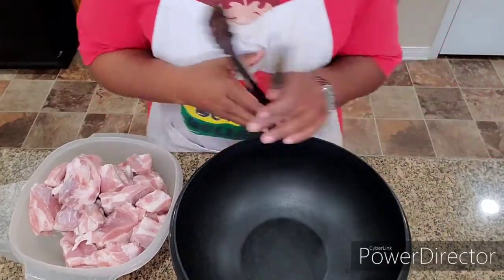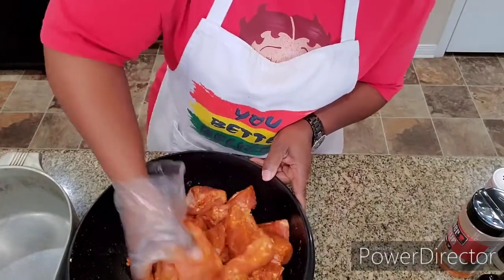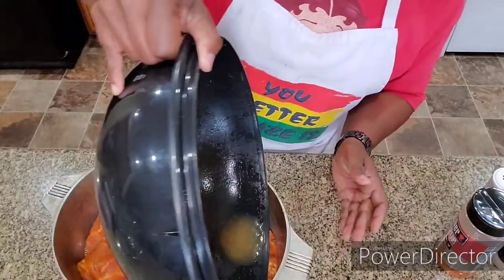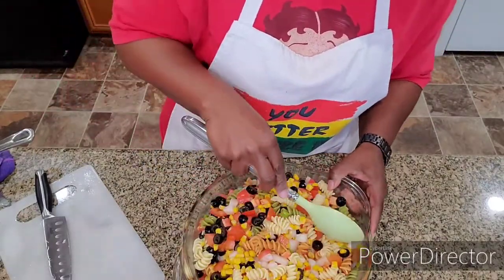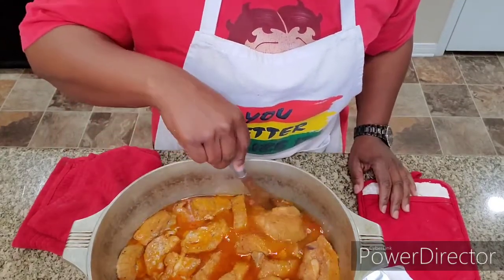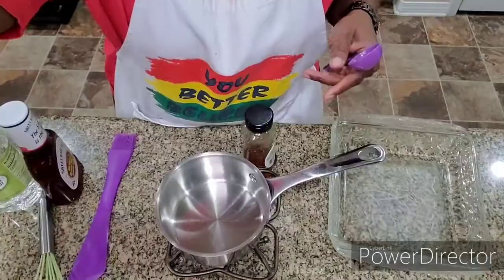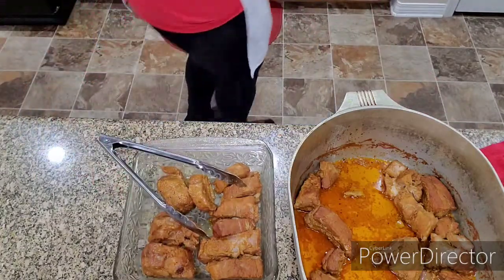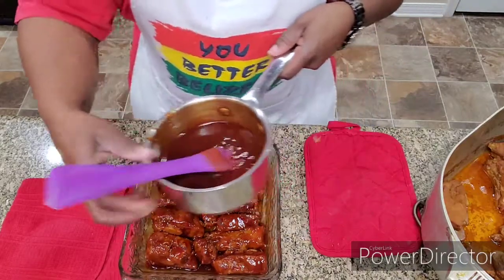Pork Rib Tips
Clean
Season
Add Wright's liquid smoke sauce
Place in oven for about 45 - 60 minutes at 365°
Check and cook for additional 1 1/2 hours
Checking occasionally
Once the desired tenderness remove and add bbq sauce

If you like any of the cookware you can find great deals on my